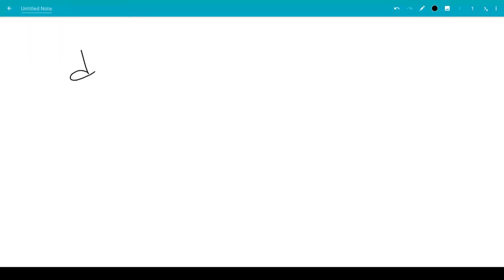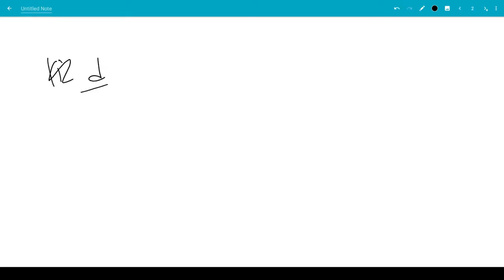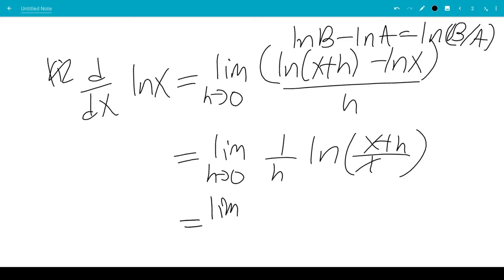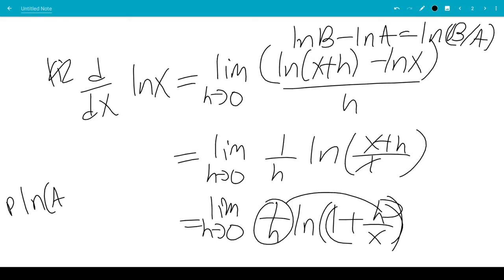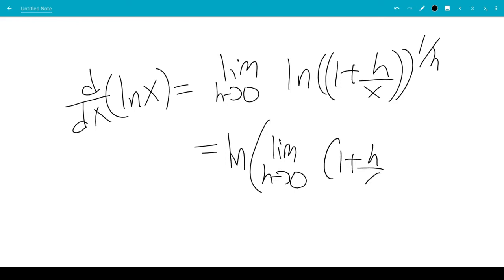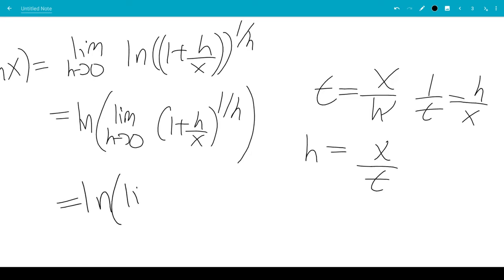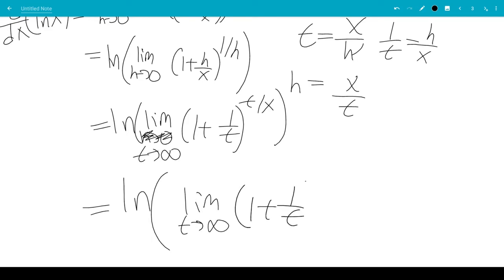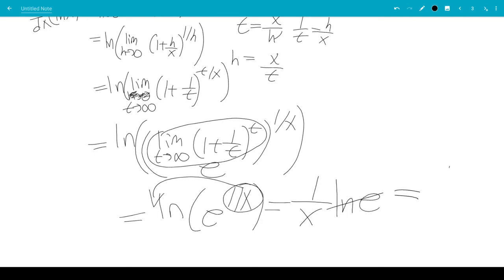Find derivative of ln(x) using limit definition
We use the limit definition of derivative to find (d/dx)[lnx]